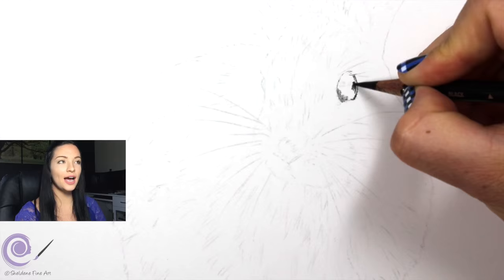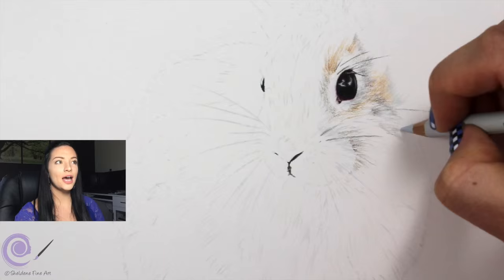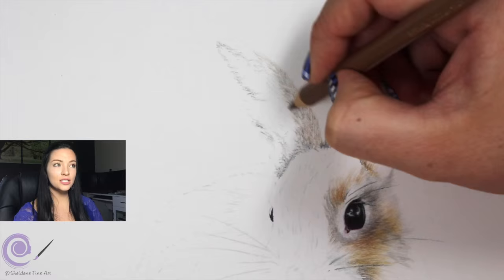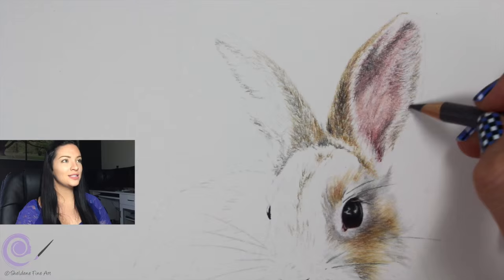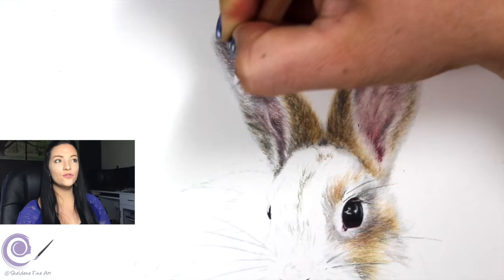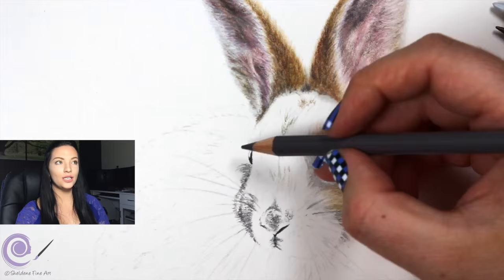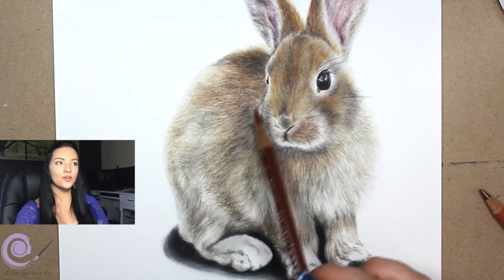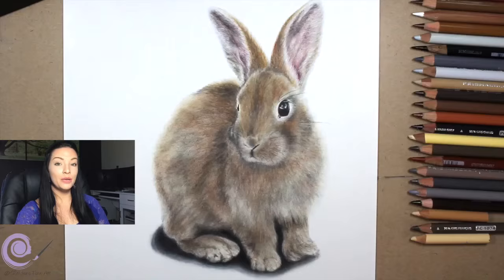TUTORIAL #9 - How to draw a realistic bunny - Channel Sheldene Fine Art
Drawing a realistic bunny.

Material used:
Arches watercolor paper
Prismacolor and Polychromos pencils
Art Spectrums odoulress solvent

Most used drawing supplies:

Stonehenge Multi paper